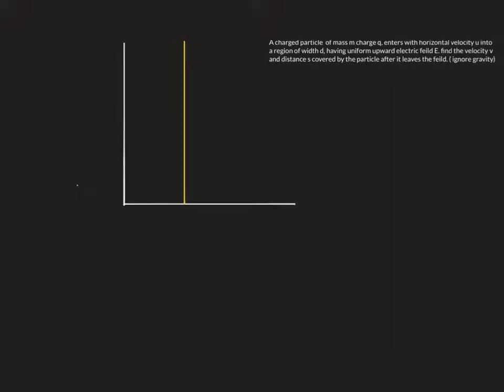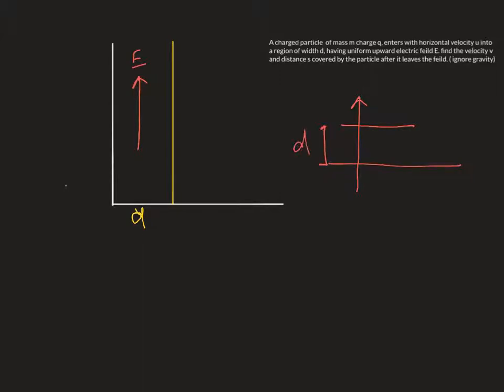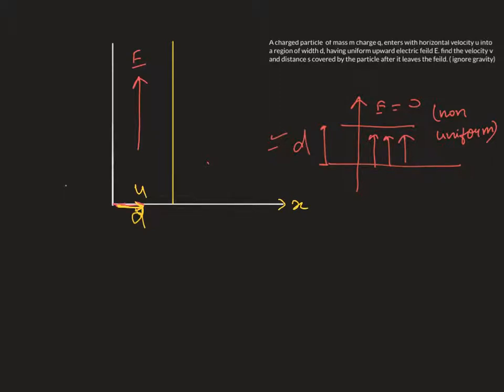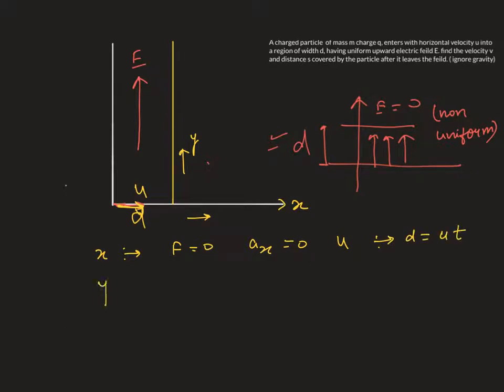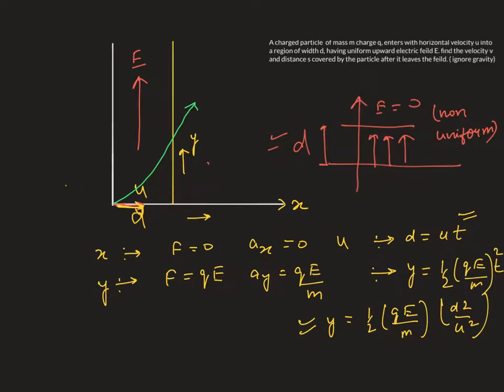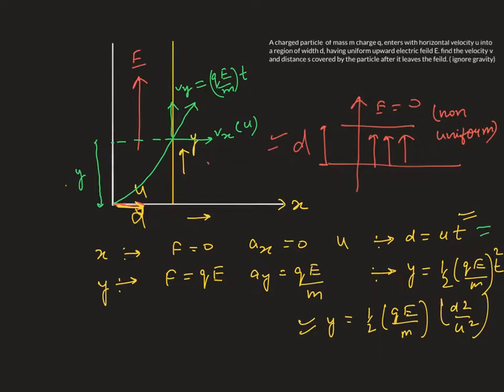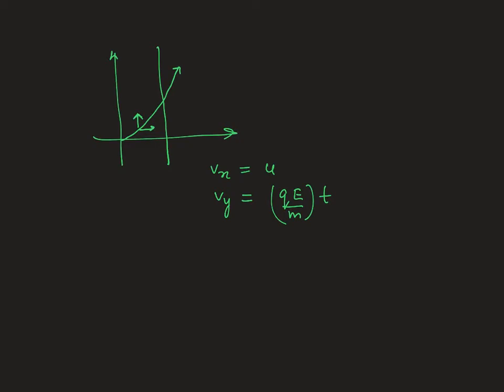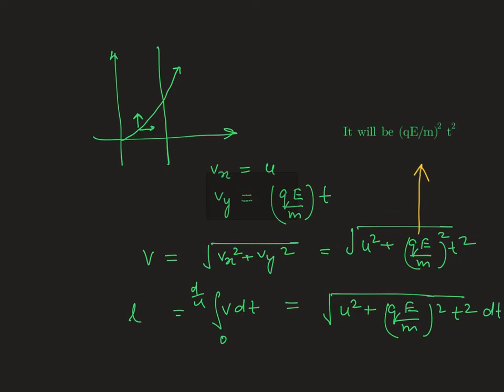Deviation in the path of the particle due to Electric Field